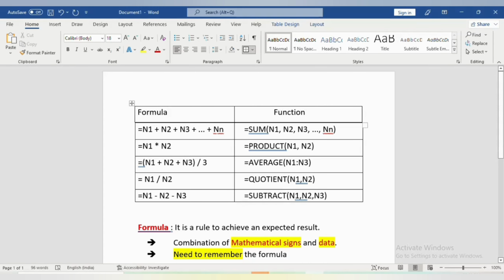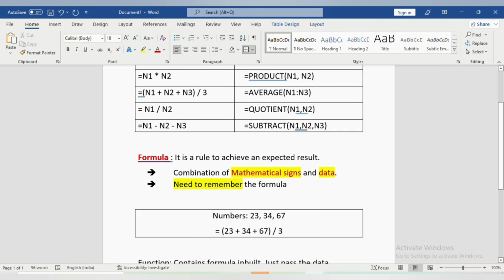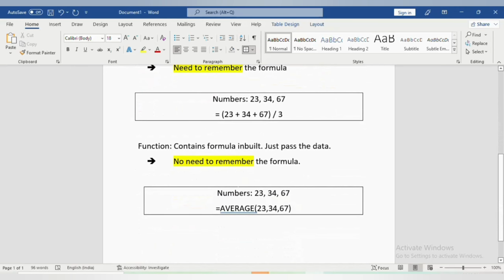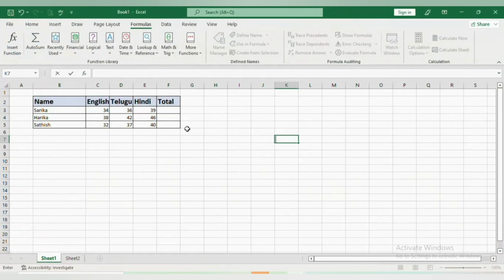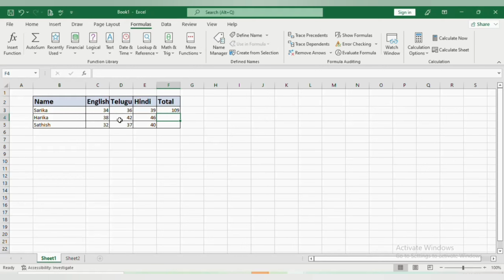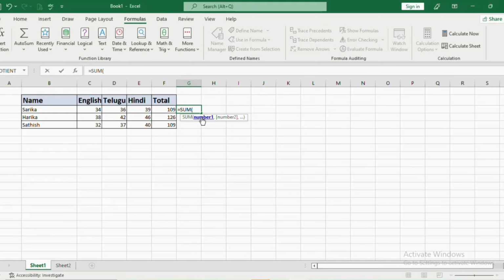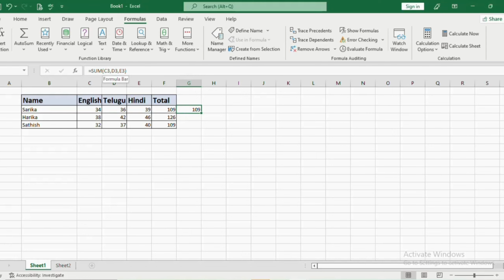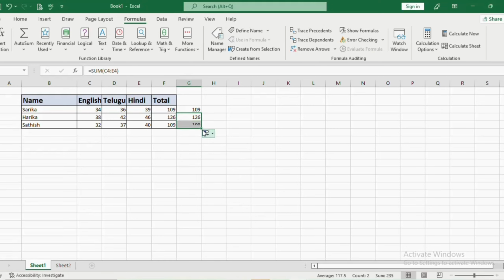Formulas | Functions | Difference | Excel